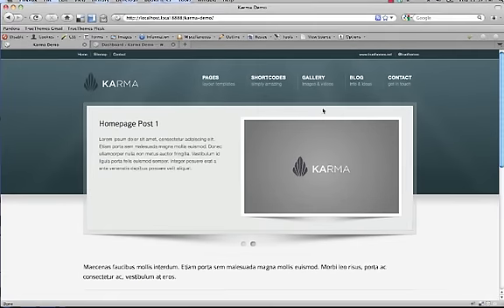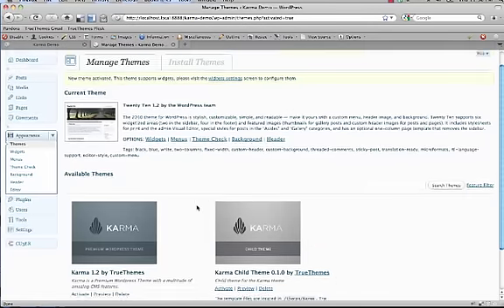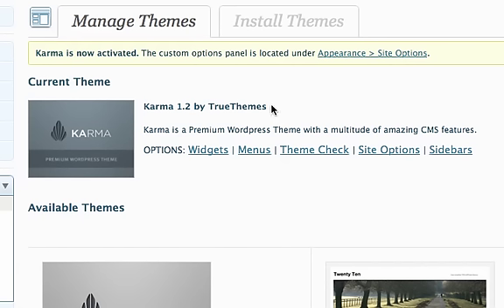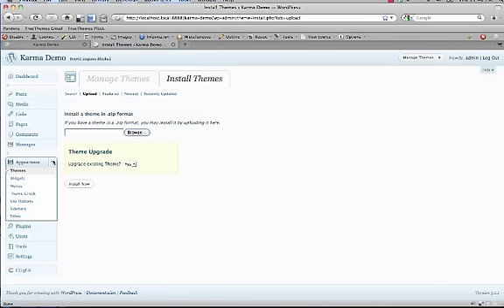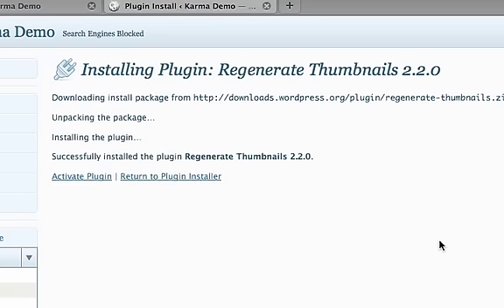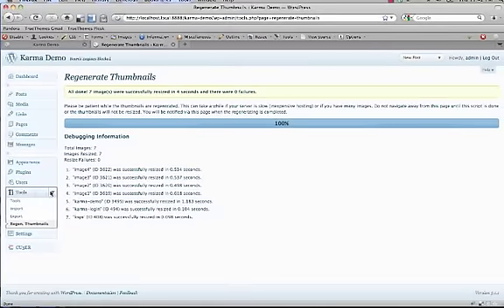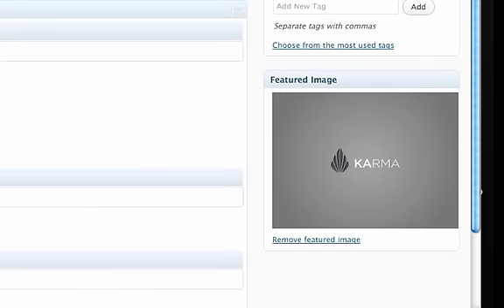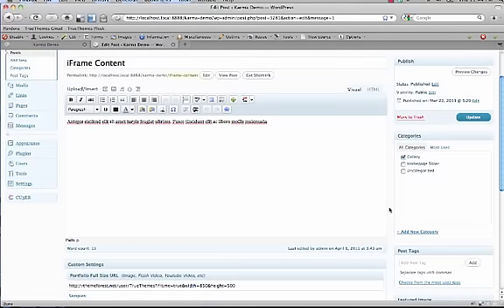Upgrading to Karma version 1.2